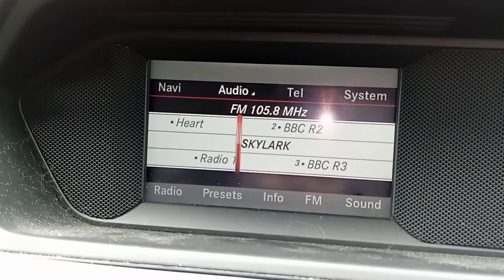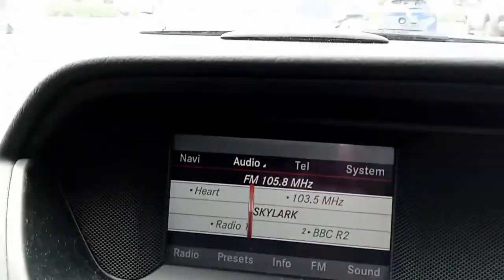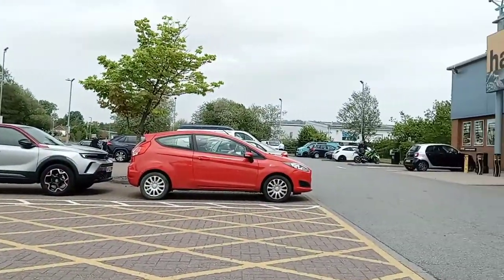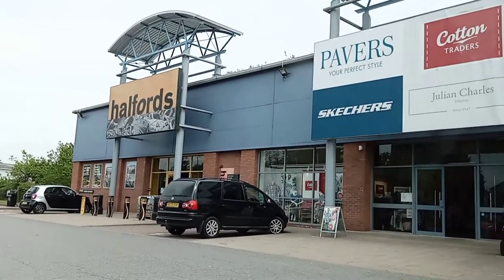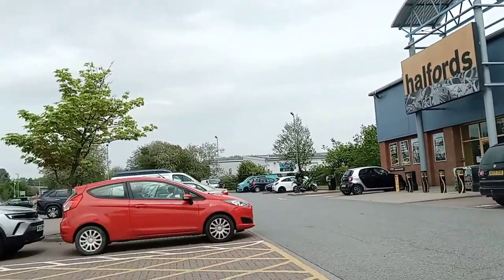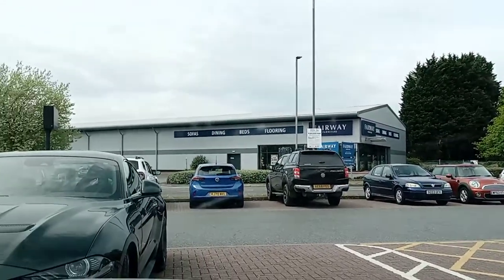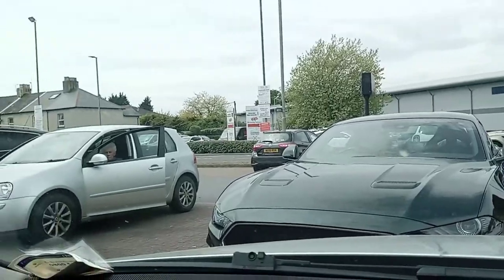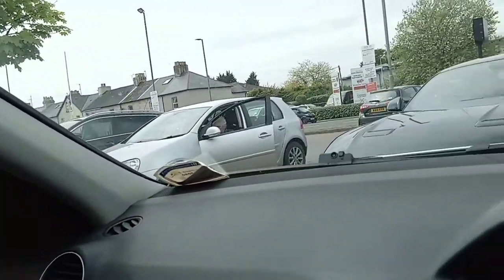Skylark Radio Newton Abbot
Skylark Radio 105.8 Mhz.  recorded at Newton Abbot, Devon, England UK. The background nature sounds you can hear are from the radio station